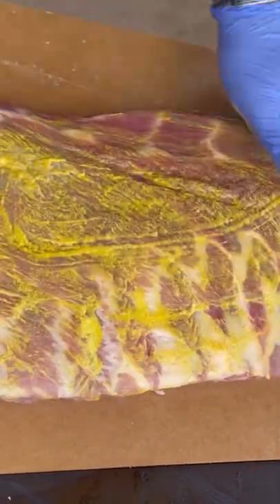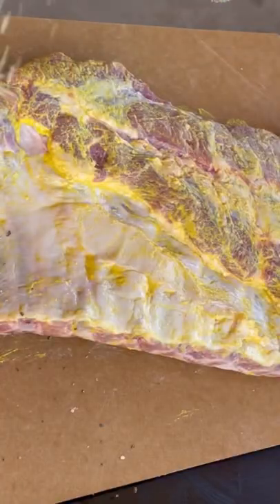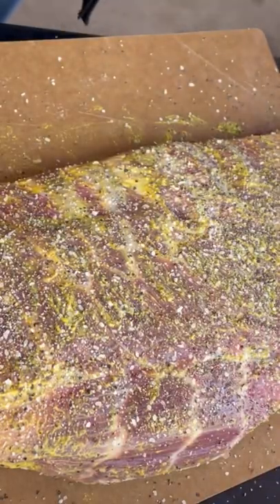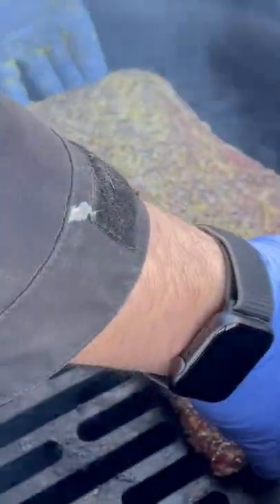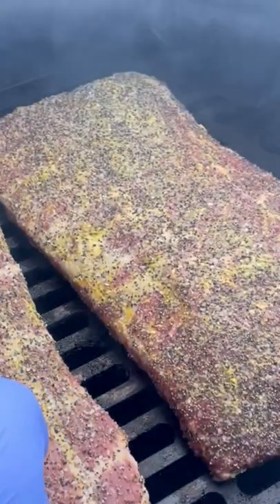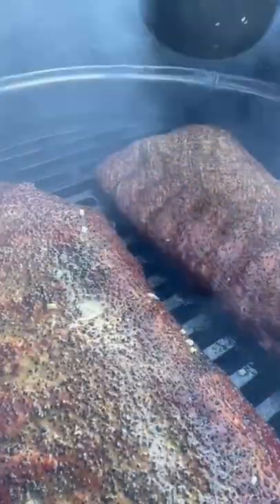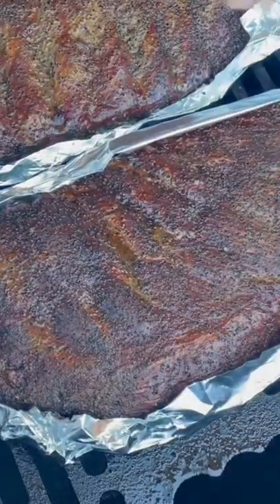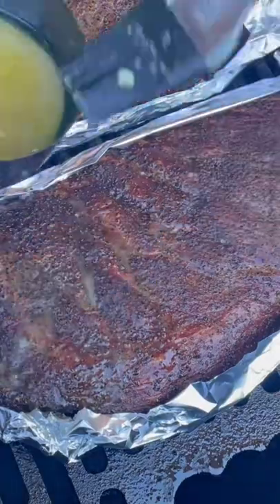Foil Boat Ribs on the Ugly Drum Smoker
Rode-Mic

iMovie Edit

LoneStarBQ Pork&Poultry
LoneStarBQ SPG+Plus

Jeep Stuff-

Hunting/Catch/Clean/Cook Series-

uds ugly drum smoker cooking Ugly drum smoker youtube shorts Shorts texas style bbq and cuisine barbecue baby back ribs recipe Chuds bbq barbecue ribs texas bbq bbq ribs recipe texas style cuisine barbecue ribs recipe smoked ribs how to cook ribs how to bbq right malcom reed howtobbqright How to bbq right ribs spare ribs pork ribs recipe backyard bbq bacon